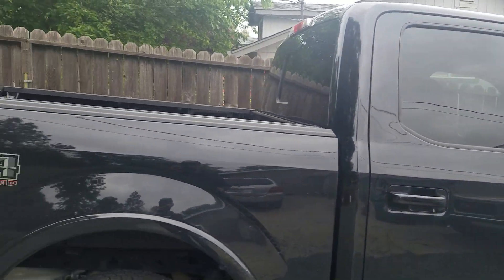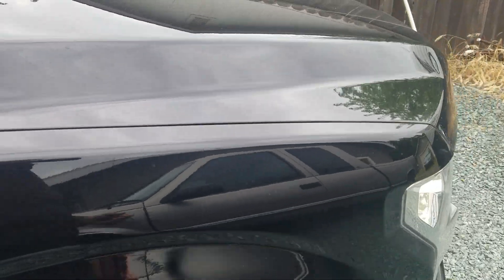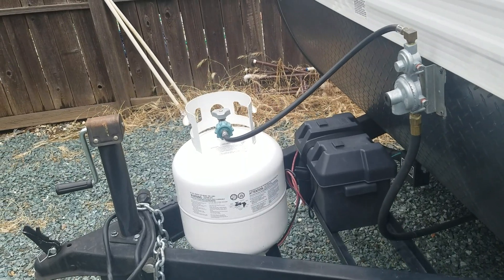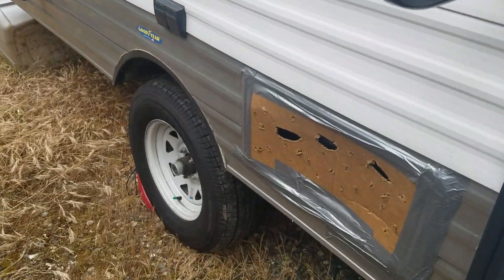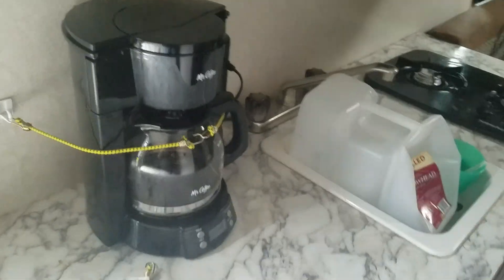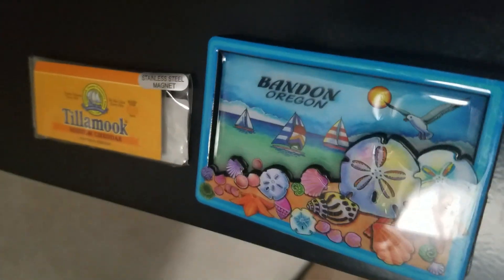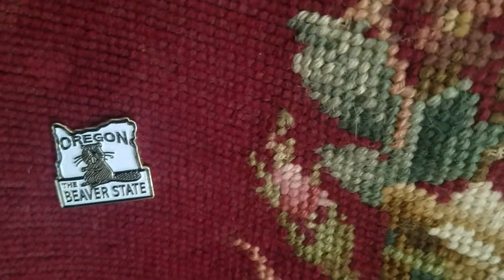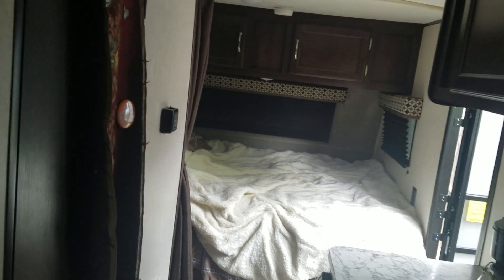RV Review after 1850 mile Road trip | Ford F150 V8 & Jayco 175RD #33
A quick look at the rig, an F150 5.0 and the Jayco 175RD after a 1850 mile road trip up the Oregon Coast, into Seattle, then home.